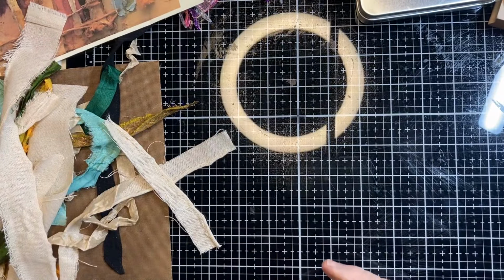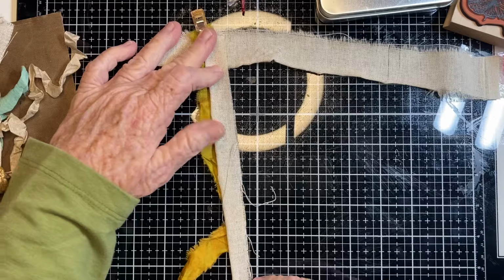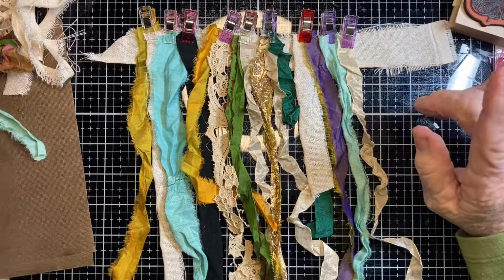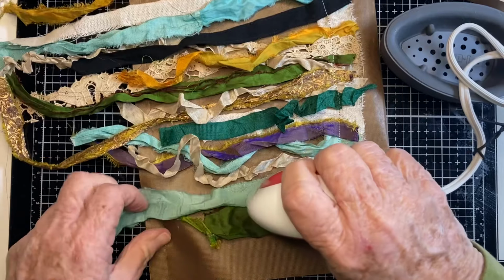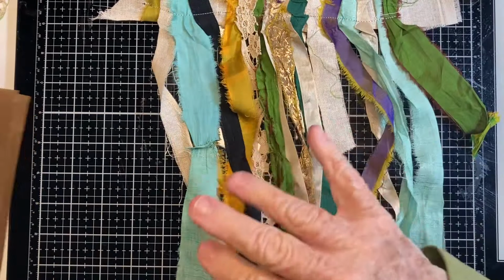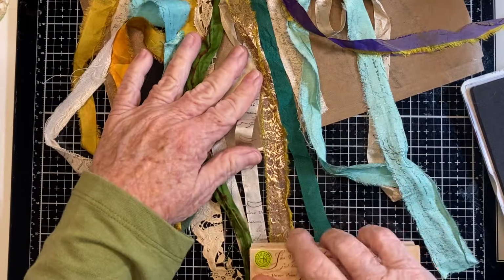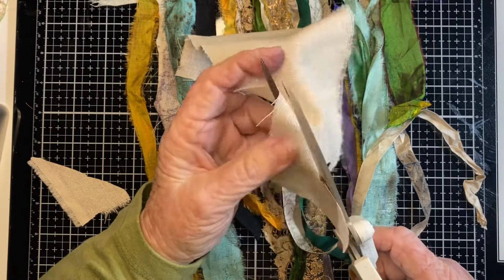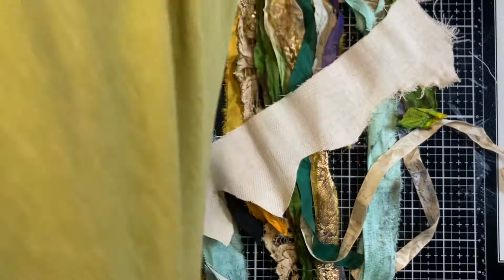Part 1: My 2024 Journal: Mixed Media Cover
All digitals used in this project are from the following Etsy shops:

And